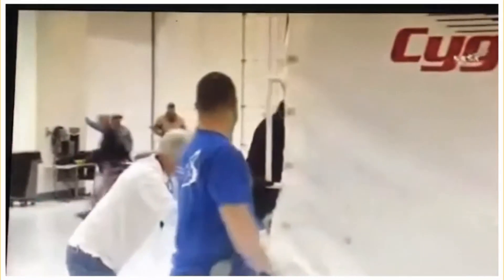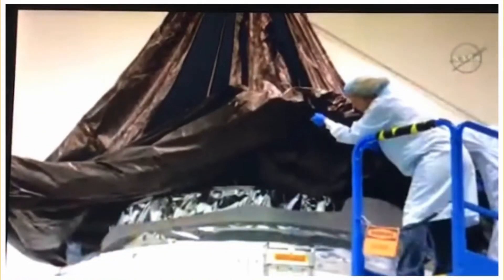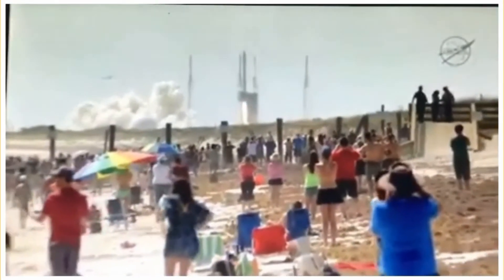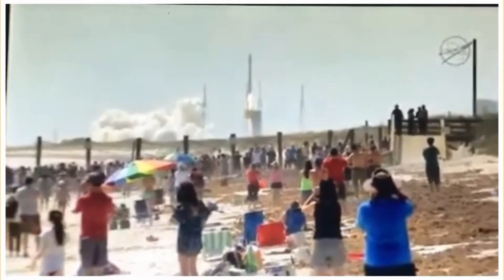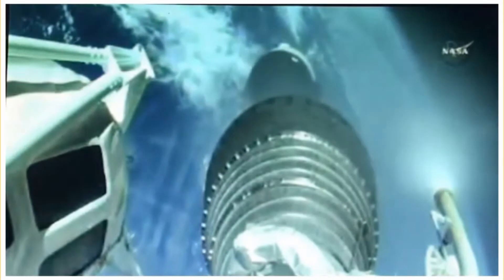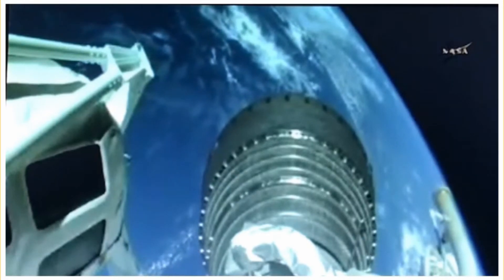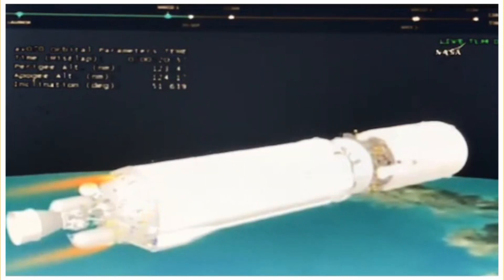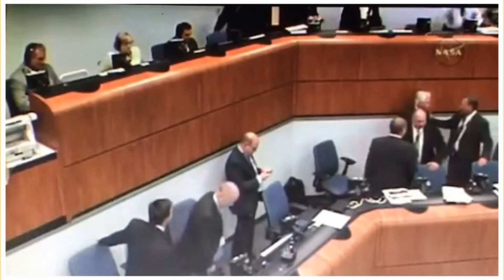United Launch Alliance Atlas 5 rocket lifting off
Isolated camera views from various locations around Cape Canaveral and Kennedy Space Center show the United Launch Alliance Atlas 5 rocket lifting off Tuesday 18, 2017 with the Orbital ATK Cygnus cargo freighter bound for the International Space Station.

Aldea Mar Retreats Venice FL